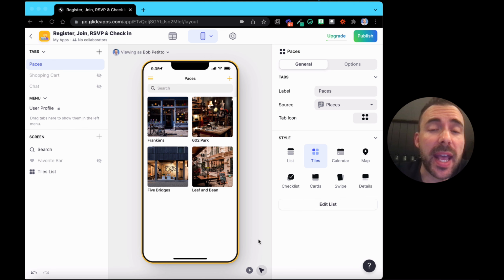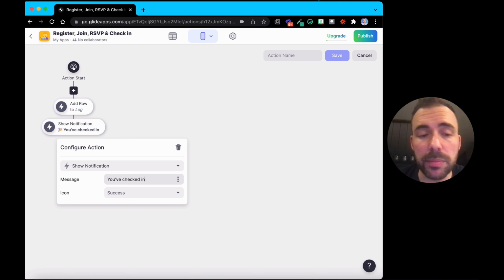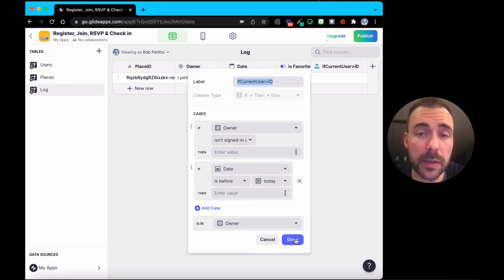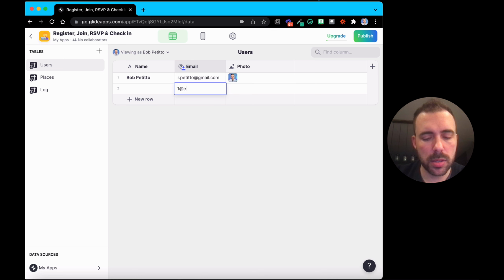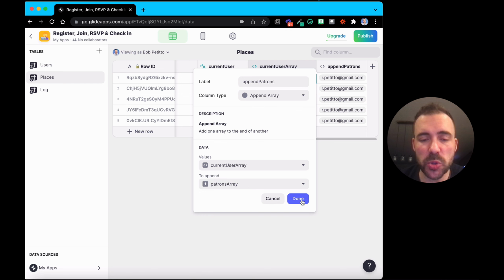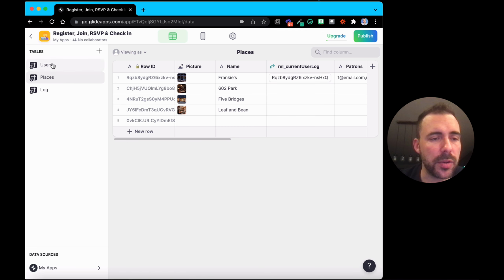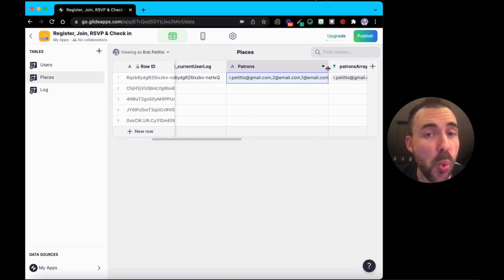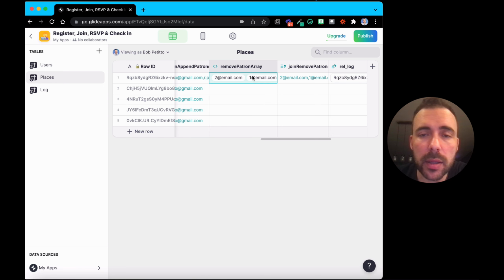Glide: TWO WAYS to Allow Users to RSVP, Register and Join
If you’re allowing your users to register for a course, RSVP to an event, check in to a location or assign themselves to an item, you’ll need to create some sort of user log.

In this video, you’ll learn two ways to create the log:
1. Creating a Log Sheet (flexible but eats into your row quota)
2. Creating a User Array Column (significantly saves rows, but only tracks one data point—usually user ID/email).

Watch and learn which way is most applicable for your app!